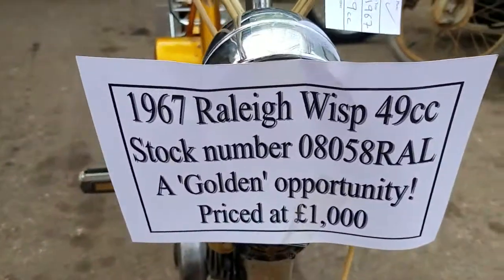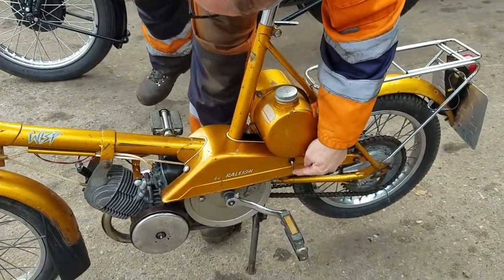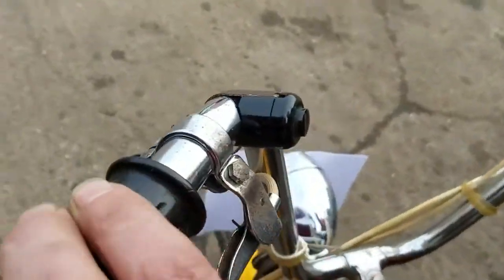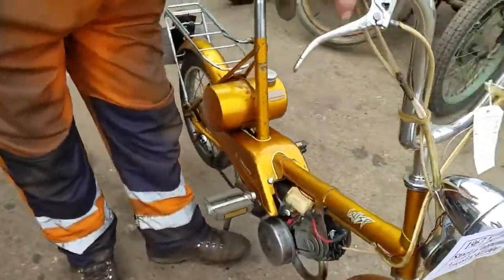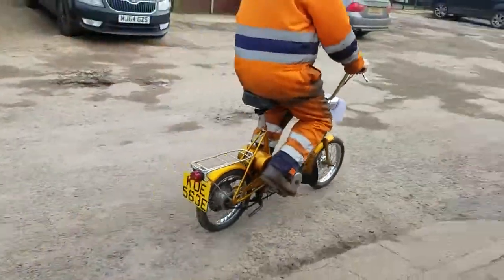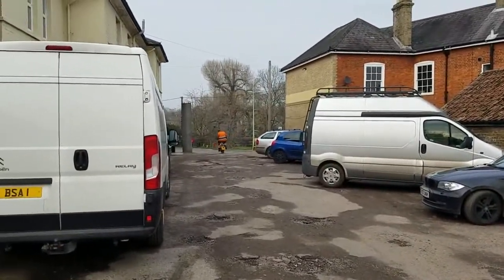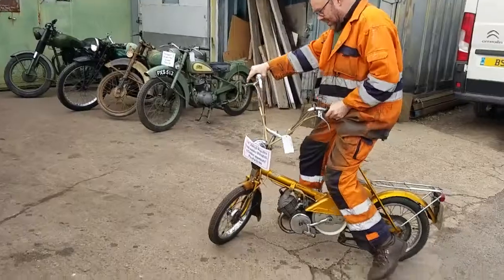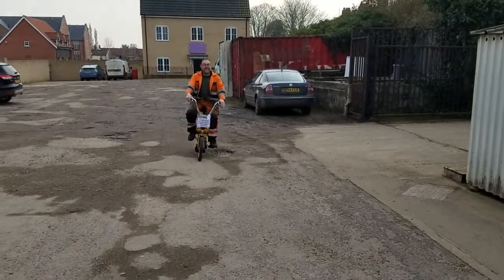1967 Raleigh Wisp 49cc at Andy Tiernans